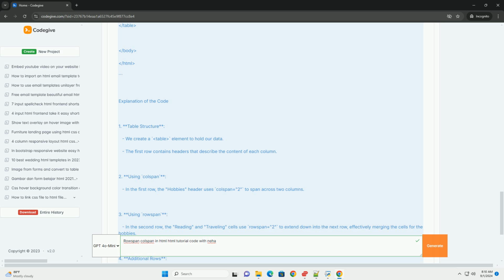Rowspan colspan in html html tutorial code with neha